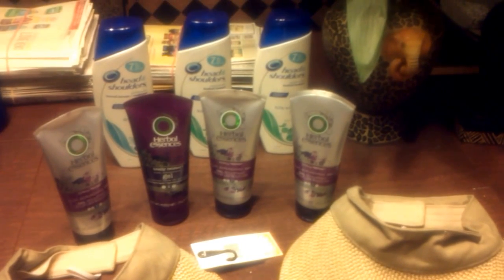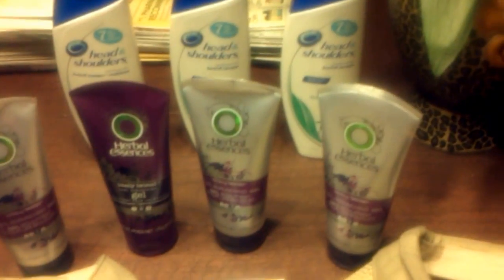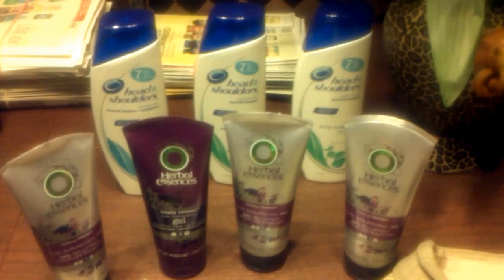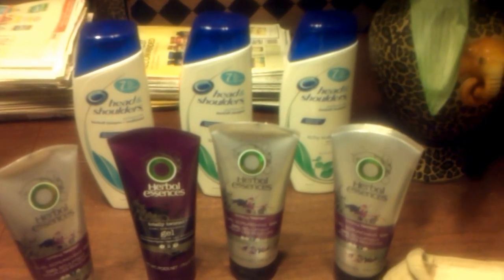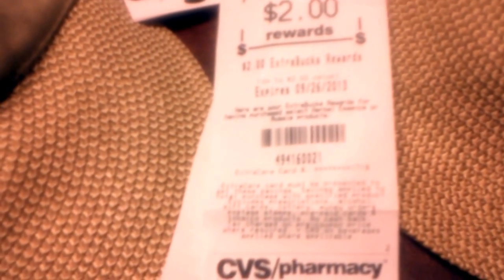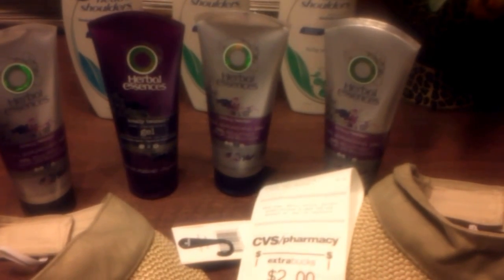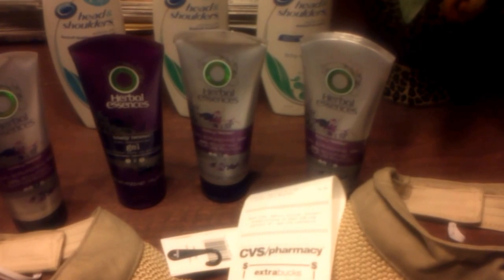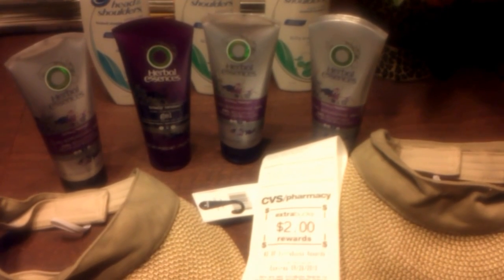More Amazing Deals @ CVS 8/27/13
Bought sun visors @ $1.99
Head n shoulders shampoo $5, buy $15 get $5 ecb

Some acronyms and Couponing Lingo to help with couponing...

TUTORIAL VIDEOS

Social Media Sites (where you can find me)

Mailing Address:
Sandra Morton
Massapequa Park, New York 11762